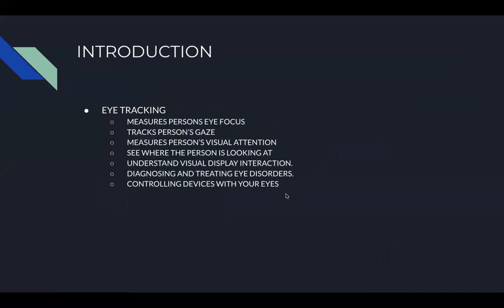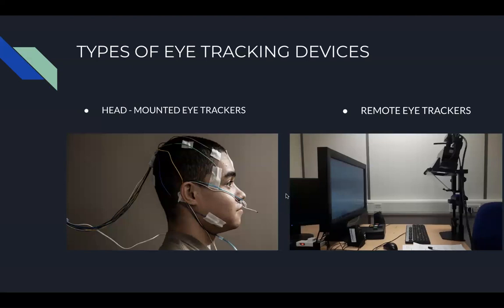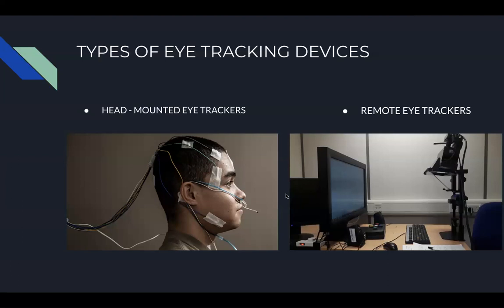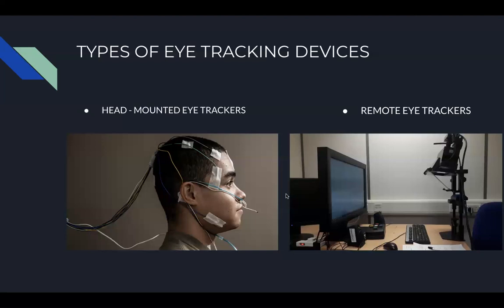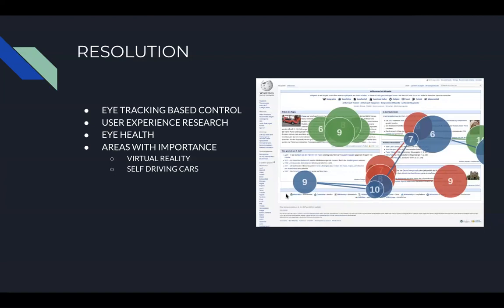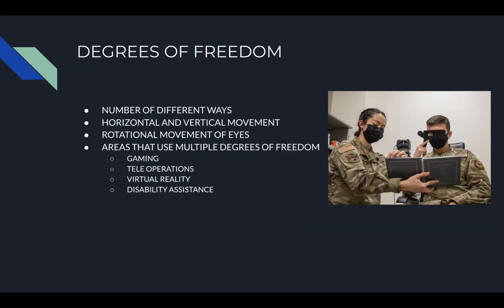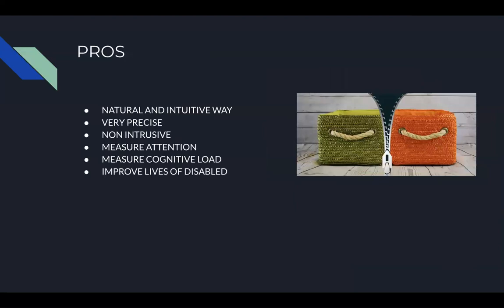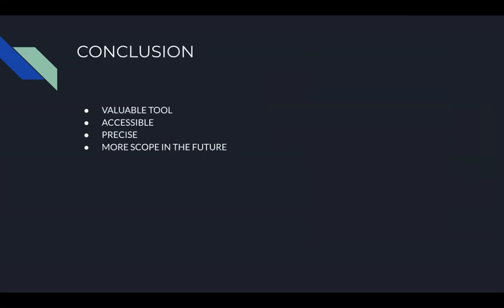Eye Tracking Devices